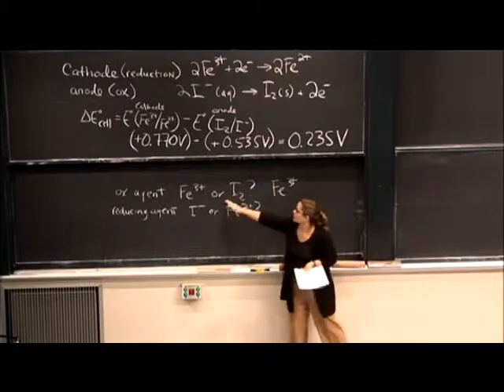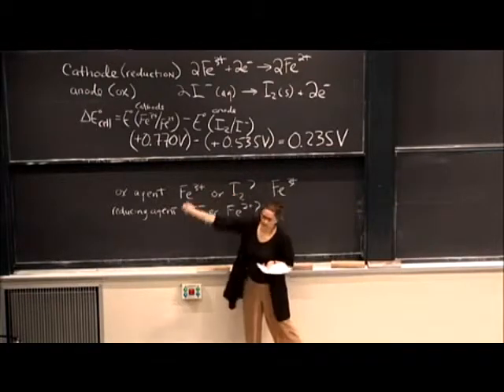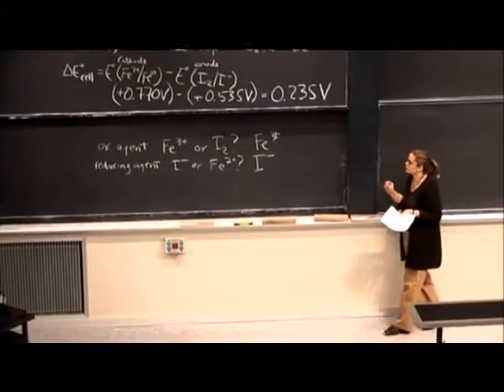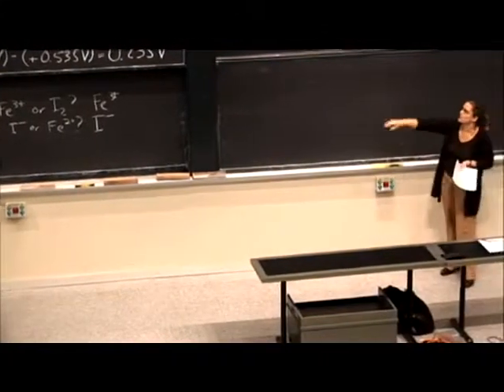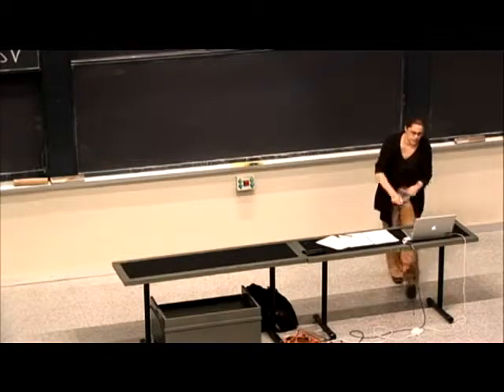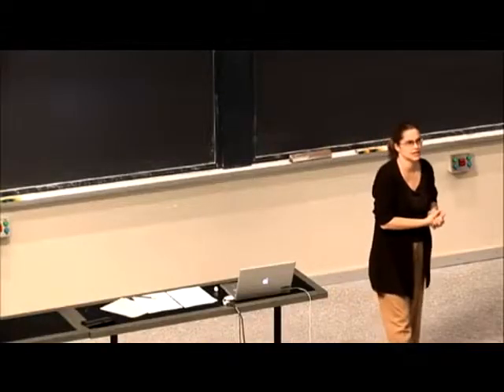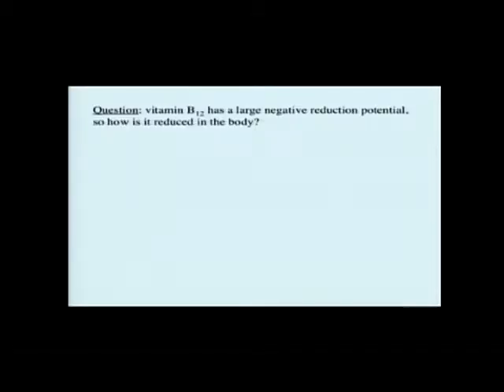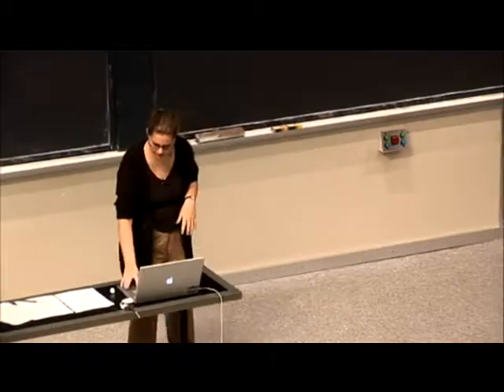Lec 26 Electrochemistry Acids and Bases Example 2